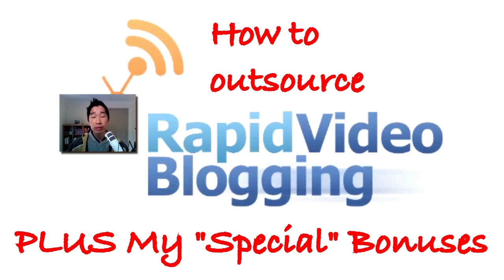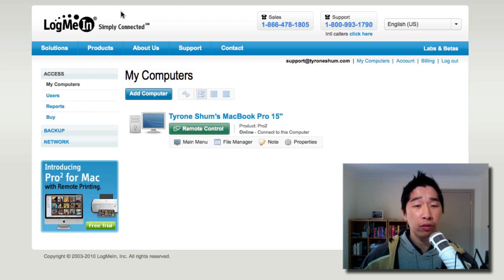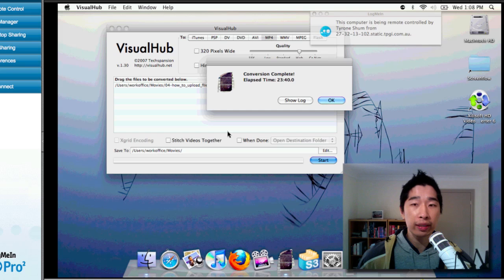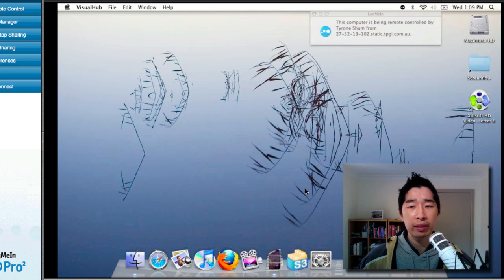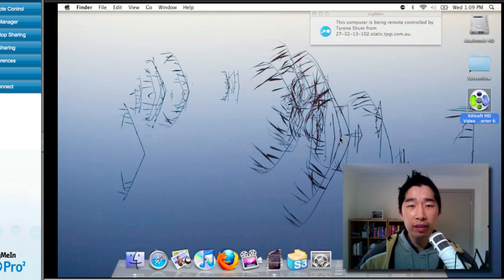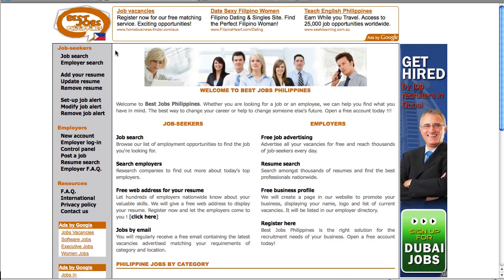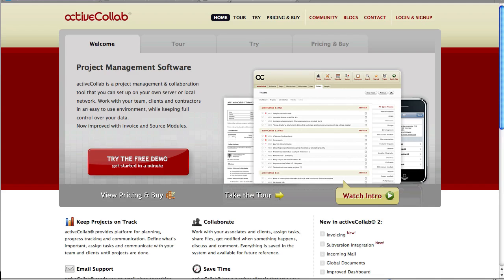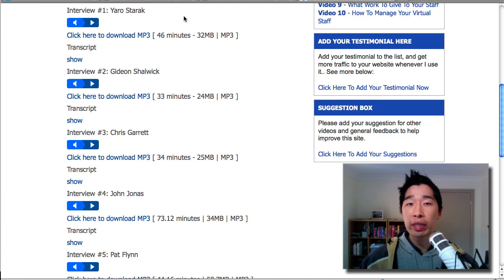Rapid Video Blogging Tips and Rapid Video Blogging Course Bonuses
UPDATE: Bonus offer is now closed

0:49 So the first thing I want to do is just hop in and show you exactly how I go about doing and give you a quick overview of what needs to be done and setup so that you can outsource it easily, fast and quick.

0:58 Okay so in front of me right now, you'll see me logged into a software called LogMeIn and you can access this software and use it for free for any computer. It allows you to do remote access from anywhere in the world so all you have to do is to make sure that you've got your computer on, and have this little piece of software installed in your computer and you can access your computer from anywhere in the world. And, the reason why I do this is so that I allow my virtual assistant or my video guy to be able to log in and access any of the videos I have, and export it out and set it up for me the way I needed to be and most of that stuff is the back-end or administration side of things which I don't need to be involved in. That's why I've outsourced it.

2:31 So what I've done is now I've logged into the other computer that I've got in front of me and you'll see that with this computer, it's got pretty much all the things that she needs to do to be able to do anything with regards to setting up, exporting and uploading all the videos online for me. This is a very, very quick way to do it because once it's outsourced, all I have to do is make sure that the videos are on the computer so she can upload it, export it, convert it, do whatever she needs to do to get into the Internet for me and onto YouTube straightaway.

3:20 But the most important things that I have on this computer are three pieces of software that she needs. First one is Screenflow if you're using a Mac, another one is called VisualHub and the third one is called BucketExplorer which allows me to upload all the files onto Amazon S3. Also there's another piece of software that I use as well to convert any format from HD into Mp4 which is called Exile Soft HD Video Converter. And those are the four main tools that I need and use on the computer to be able to do all that. Furthermore, she's got training tutorials which I've created for her and I've gone through step by step telling her exactly where to click, do this, do that.

4:23 All right, so that's all I wanted to share with you. That's how you can outsource it so easily and if you want to know more details, I can provide a blueprint in it for you. Now as I said at the beginning of the video, I'm going to be included some bonuses as well if you purchase Rapid Video Blogging through my affiliate link.

5:05 This particular course and what Gideon offers is really, really good because I've implemented it myself and I've taken that one step further to be able to outsource all the things that I've learned from him.

5:15 I think the most important thing that a lot of people get stuck on is where to find people to hire, to do all this kind of work. The first thing I want to give you as a bonus is access to Bestjobs.ph which is a very, very popular Filipino job seeking website and this job seeking website usually costs between $450-$500 US a year to be able to subscribe to it but you get very, very high quality resumes and you can find really, really good candidates from there.

5:49 The second bonus, what I find that's very, very helpful is access to a project management system which has been customized to allow you to be able to setup your project management system and also have your team work and manage out your whole project there. Usually if you want to buy a corporate license which we have, we can actually setup this whole system for you and usually costs $499 to purchase this but we're giving this as a bonus for you and it's totally setup all for you on our service.

6:34 This bonus here is really, really good I think because it allows you to explore and see successful minds of Internet enterpreneurs. And what I've done is I've hand picked the top 10 Internet entrepreneurs who I think are very successful, and I've interviewed them and I've done a case study based on their experiences — people who are multi-millionaires, who've become probloggers, people who've run successful businesses both online and offline, I've interviewed them and put them all onto these interviews.

7:32 I hope that these bonuses that you see here are going to be very beneficial to you and no doubt that you're going to take that away, use them and be practically able to apply them in your business. I think if you want to succeed in this, you'll need to really outsource and get people on board to help you because you can't do everything yourself.